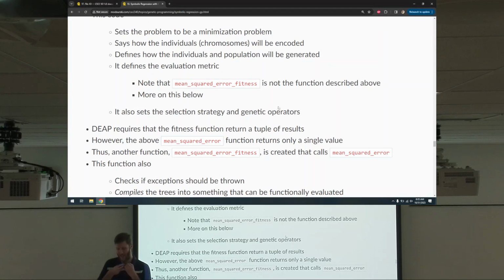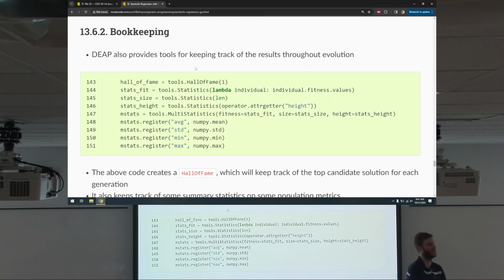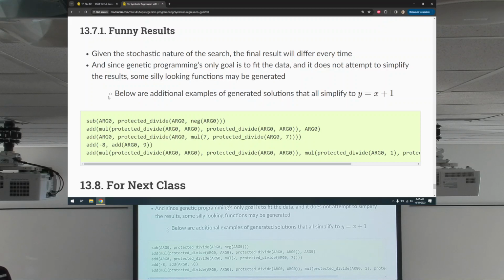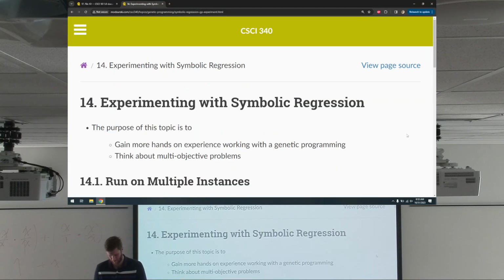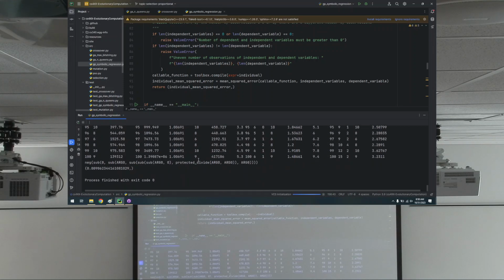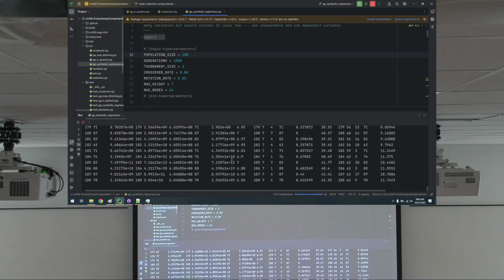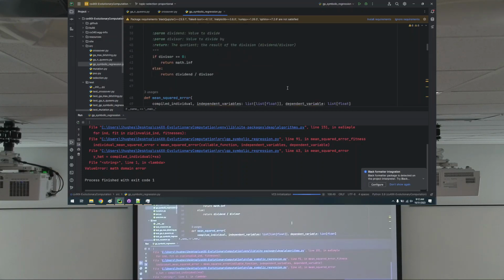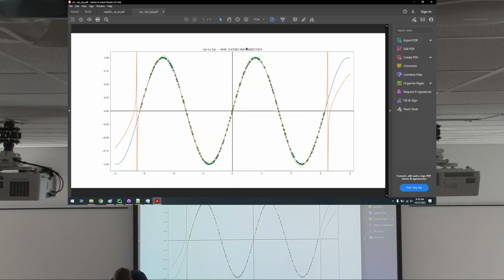CSCI 340 --- October 31